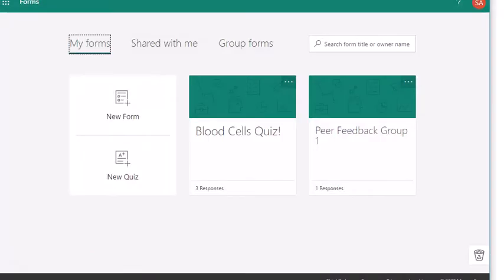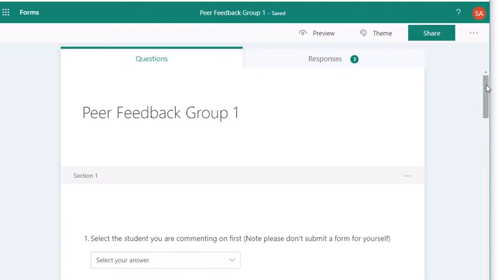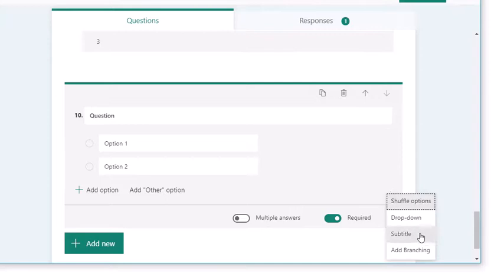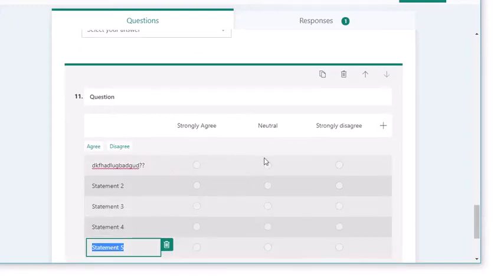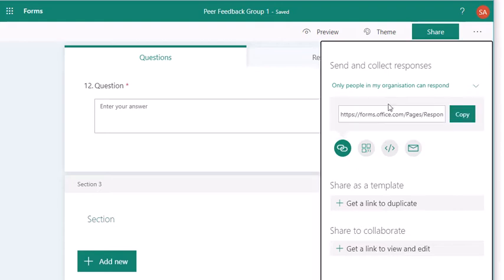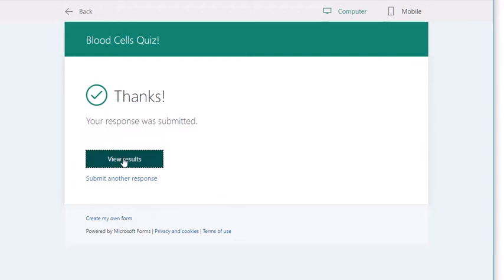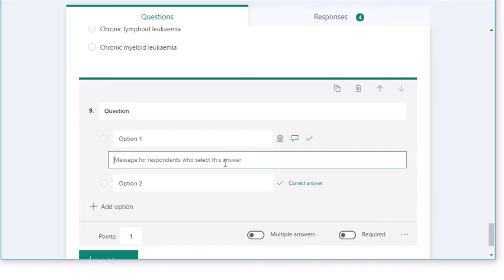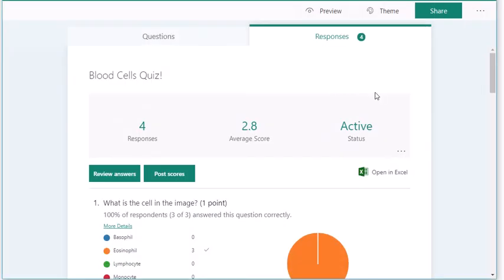How to use Microsoft Forms